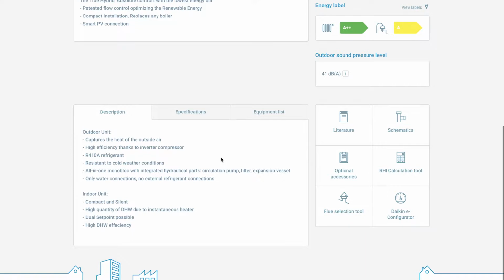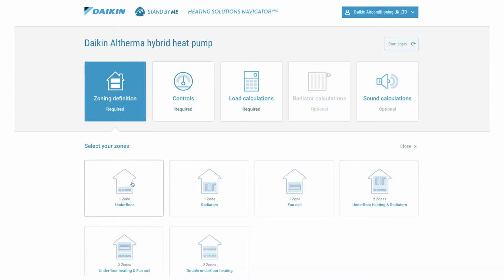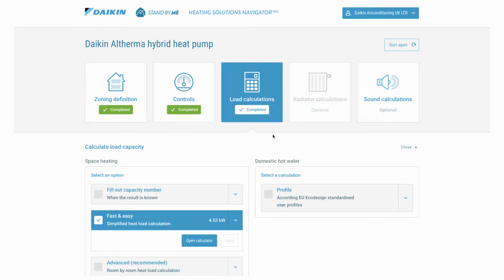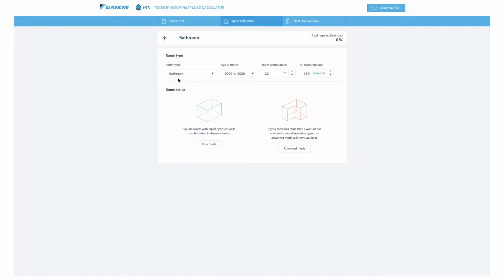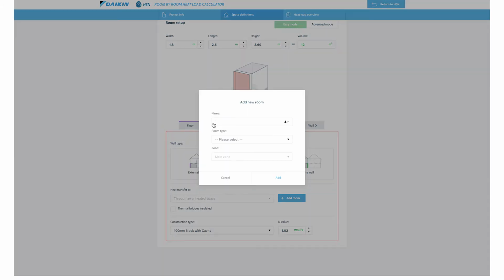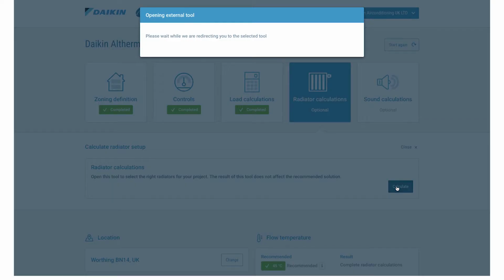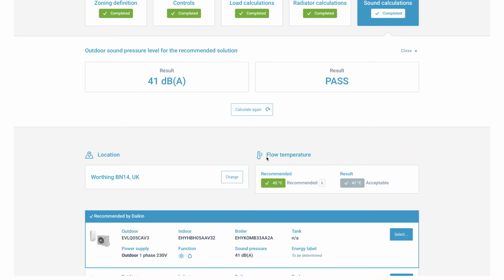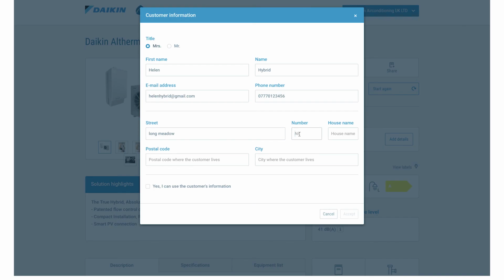Daikin Stand By Me Long Video FINAL